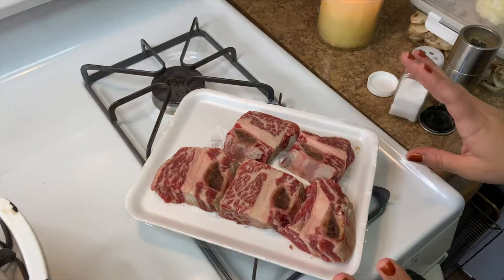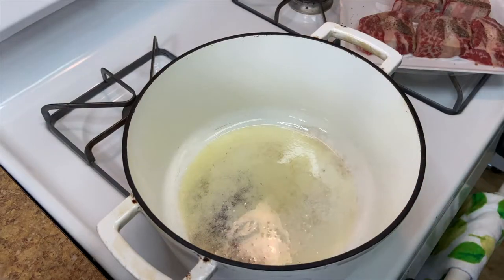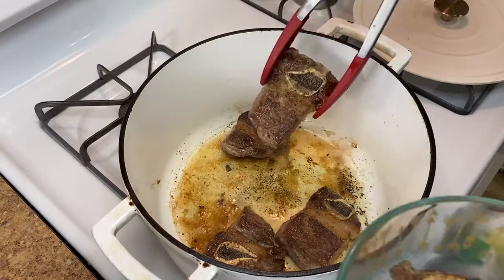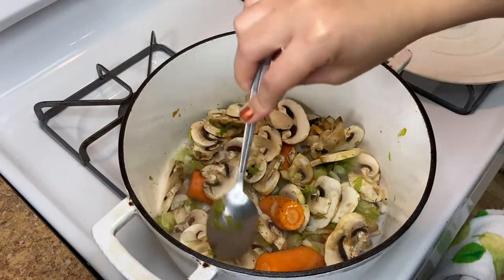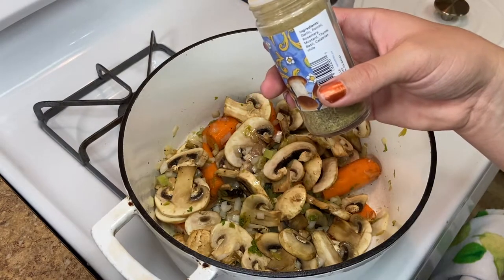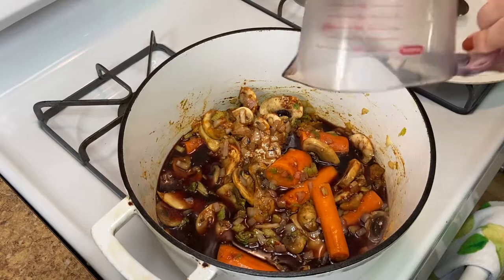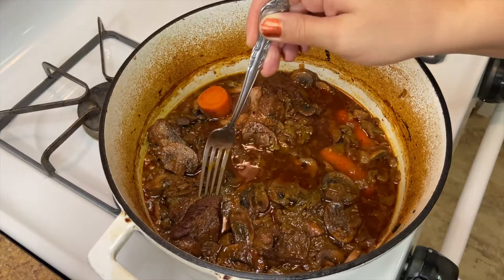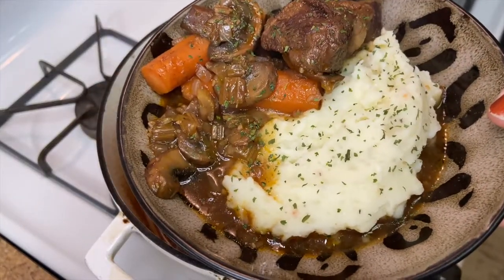EASY ONE POT RED WINE BRAISED SHORT RIBS!!